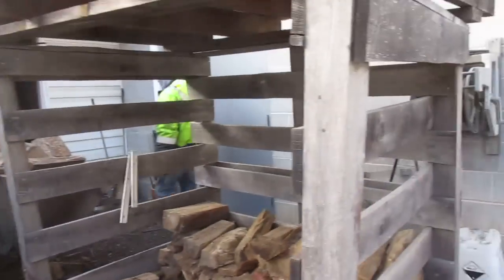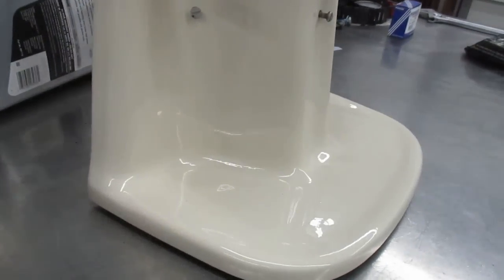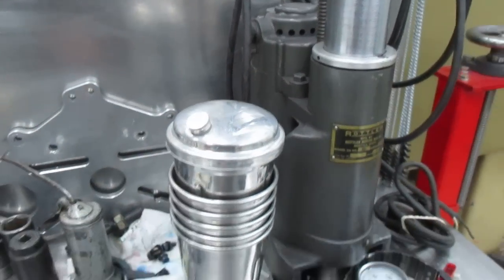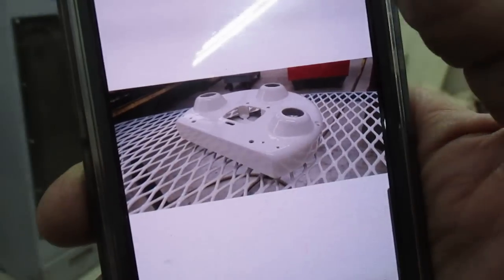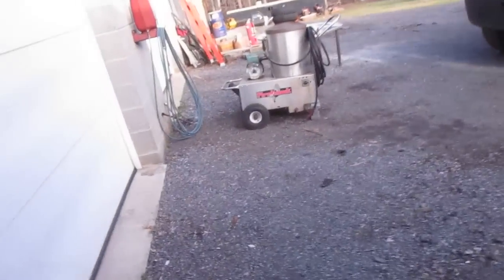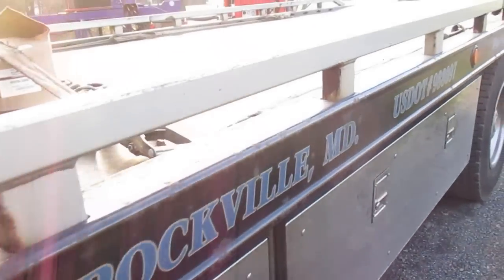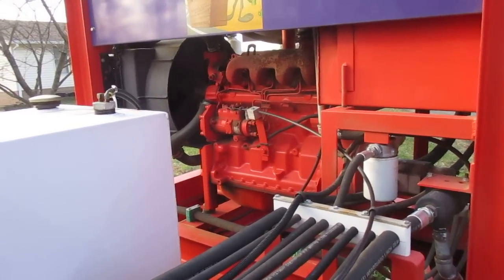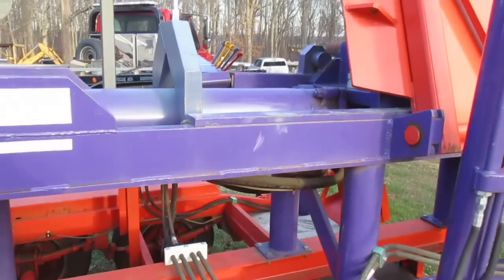Stuff #1003 Merry Christmas to all and to all a good night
To besseo to video , john